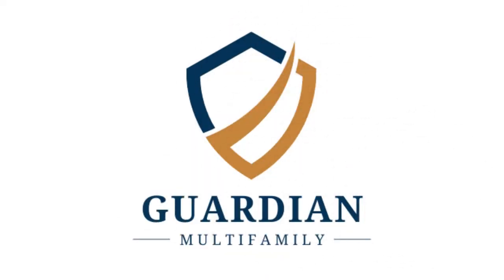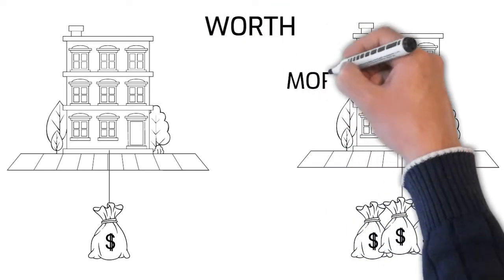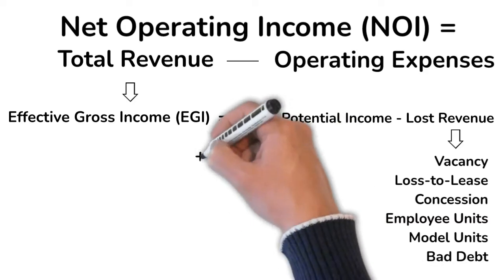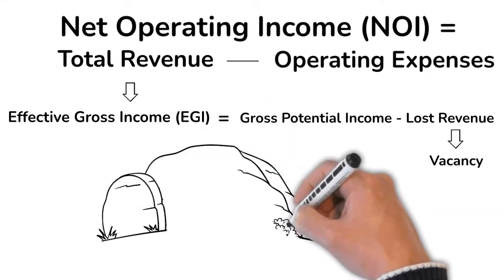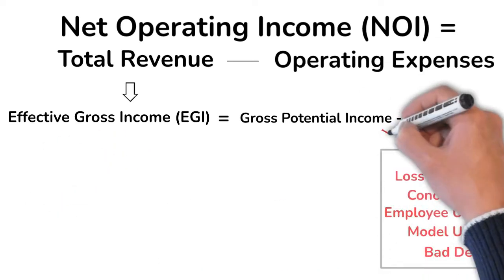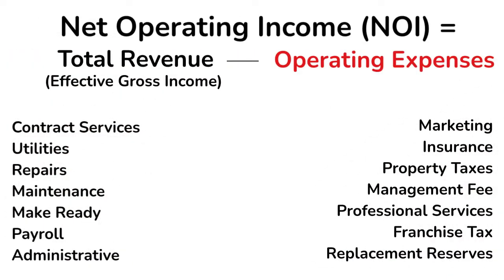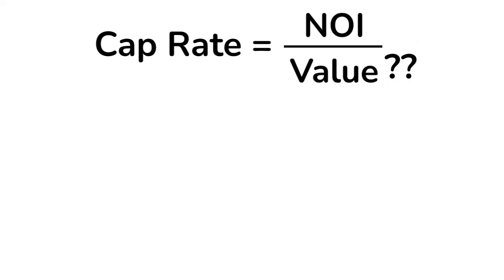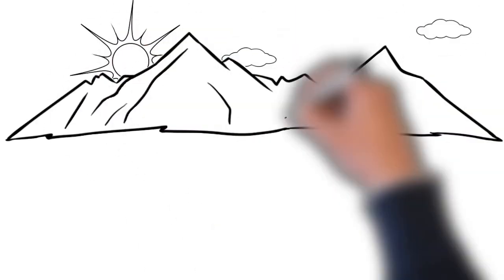Apartment Valuation Part I